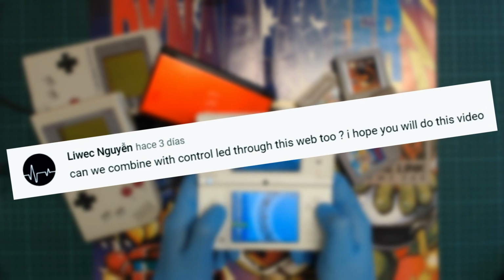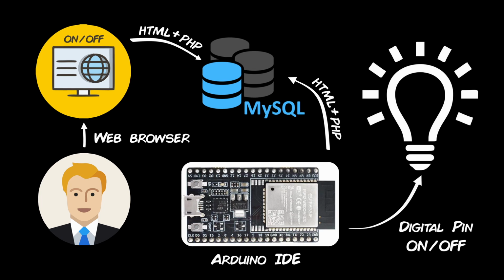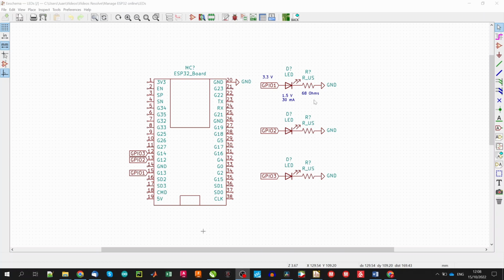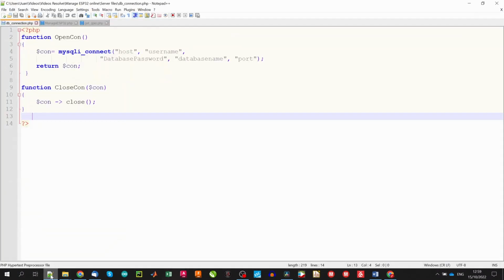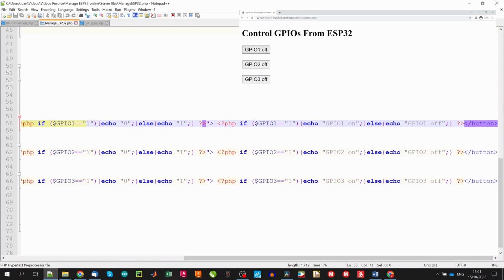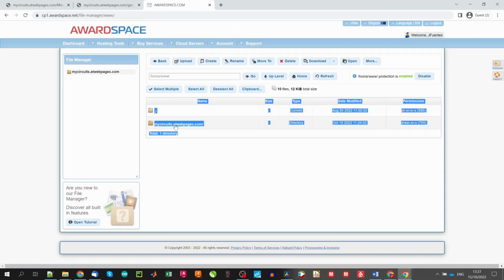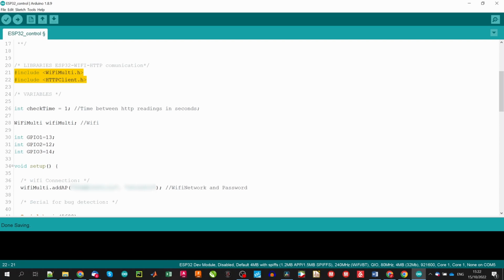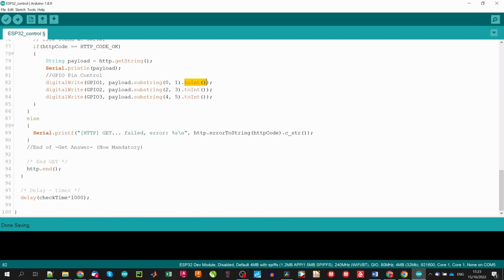IoT projects based on Arduino: control esp32 over internet!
In IoT projects sometimes it is important to control devices remotely. In this video we define how to control the well-known ESP32 microcontroller over internet to trigger digital pins. For this we build a simple web interface able to modify the status of pins stored on an online database, that the ESP32 checks recursively to trigger digital pins. To achieve this we use free and basic tools (Arduino IDE, php and html), providing the necessary code that will allow you to implement your own solutions.

Chapters:

00:00 Introduction
01:11 The plan
01:42 Components
02:16 Connections
02:57 Mounting
03:46 Server coding
08:06 Hardware coding
09:50 Conclusions